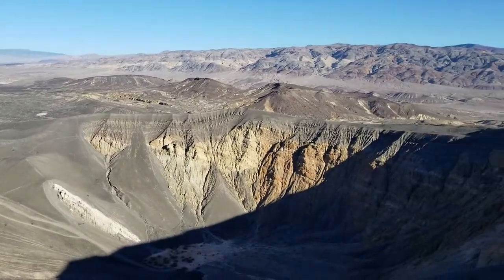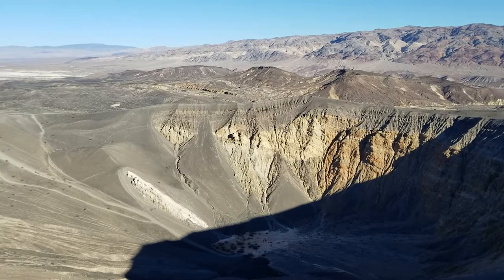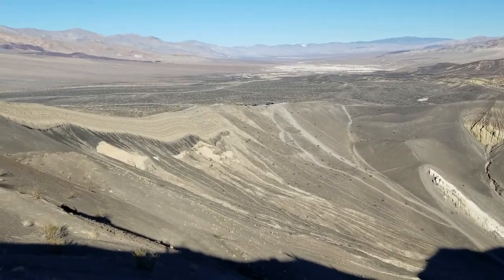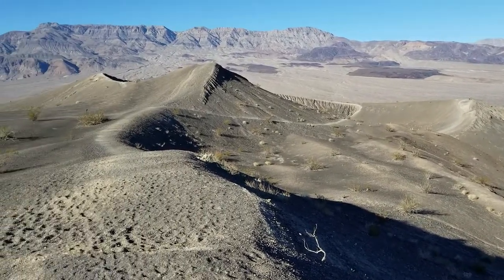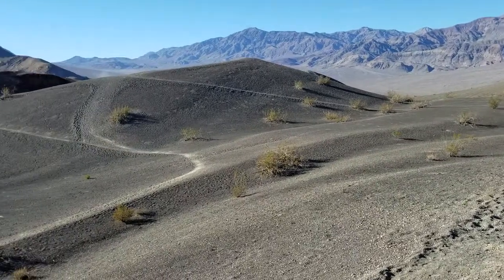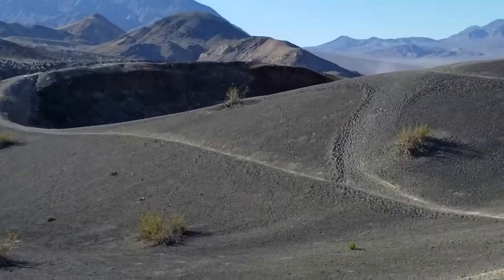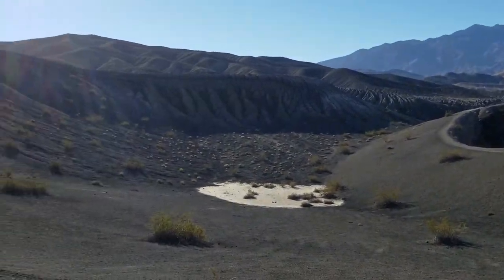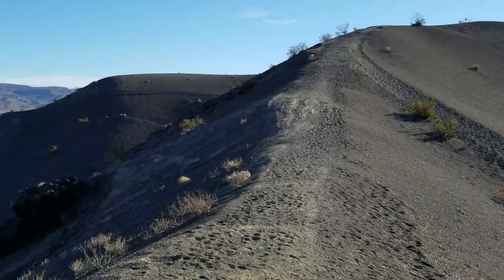Ubehebe Crater Part 1 | Death Valley in a Day | Death Valley National Park, California